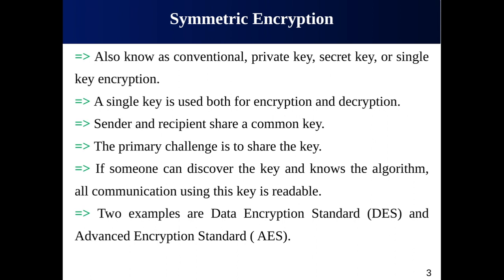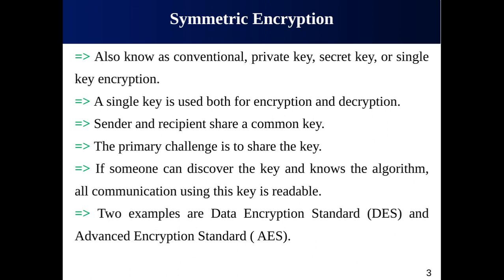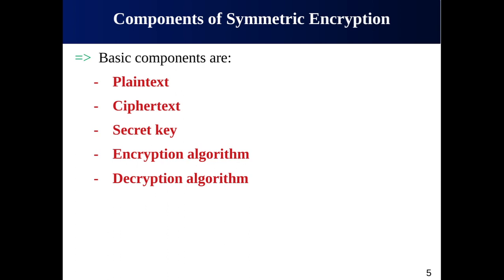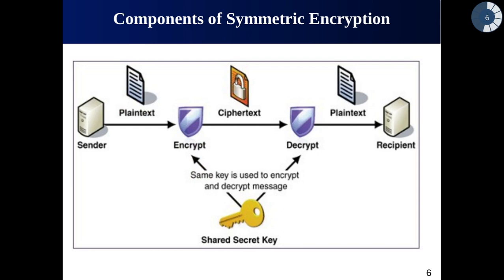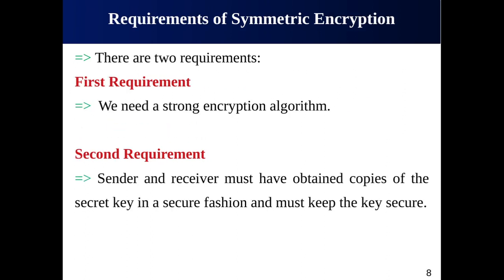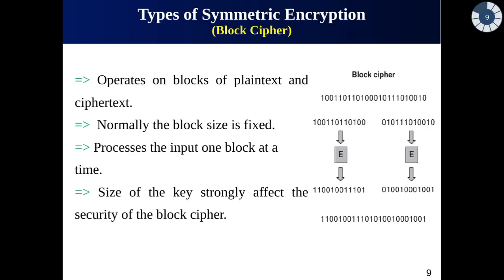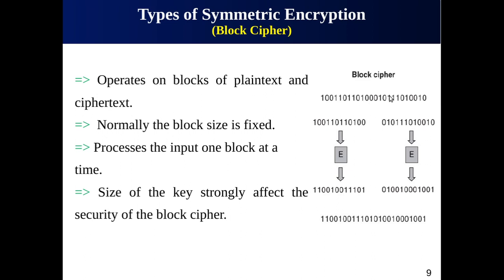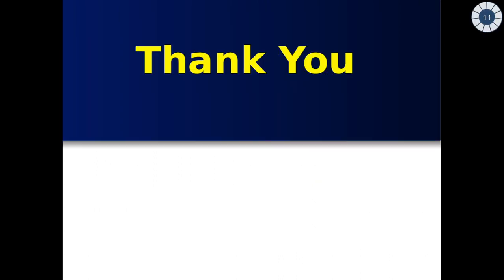Private Key \ Symmetric Encryption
Lecture # 07
➔ Symmetric encryption
➔ Components of symmetric encryption
➔ Uses of symmetric encryption
➔ Requirement of symmetric encryption
➔ Types of symmetric encryption